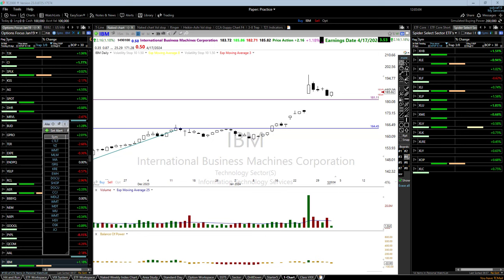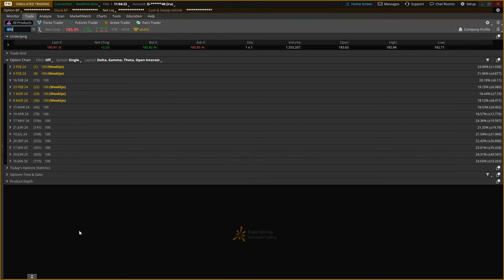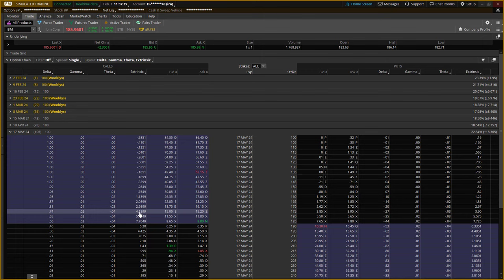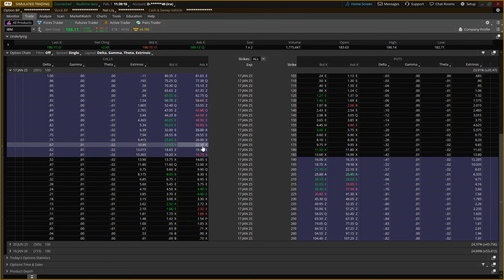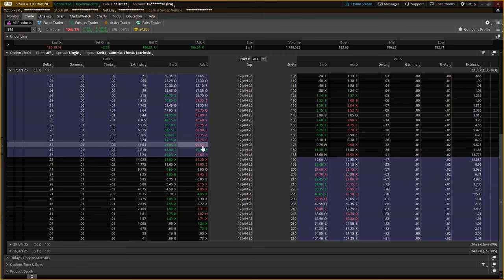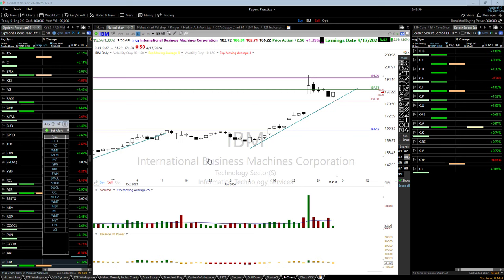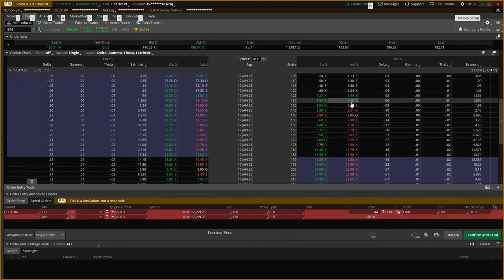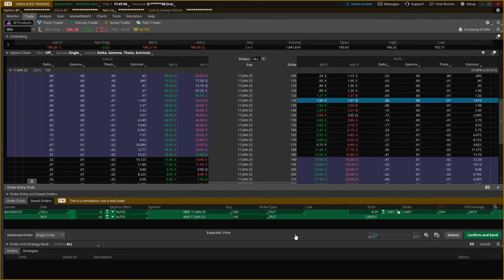Limiting Risk | E-learning | 2-1-24